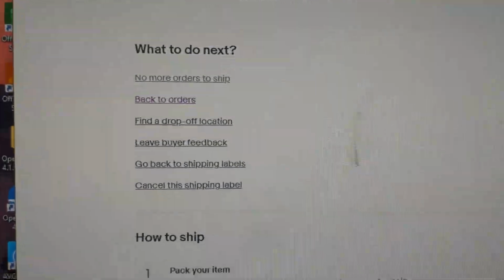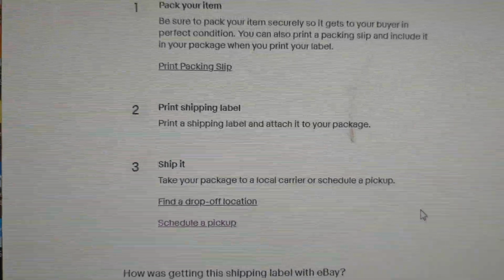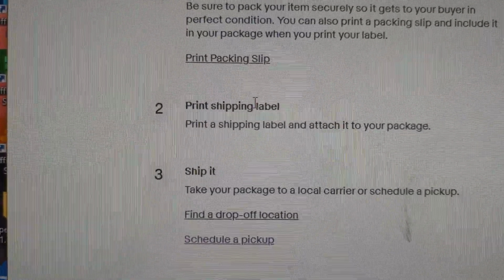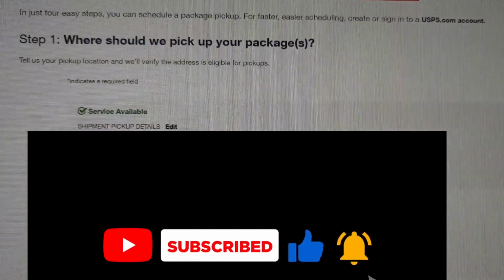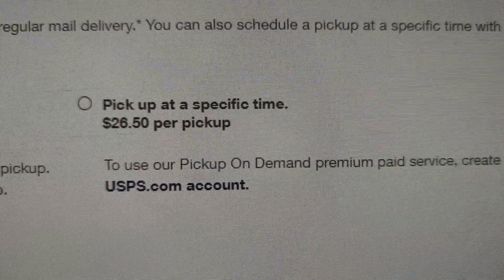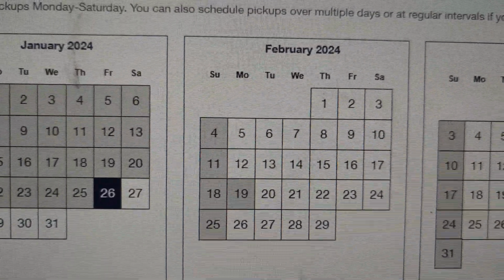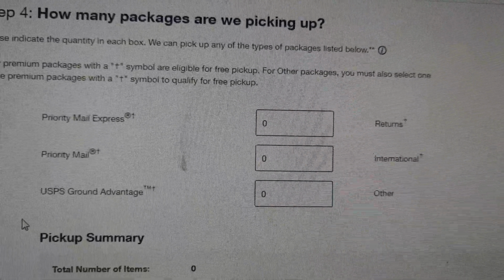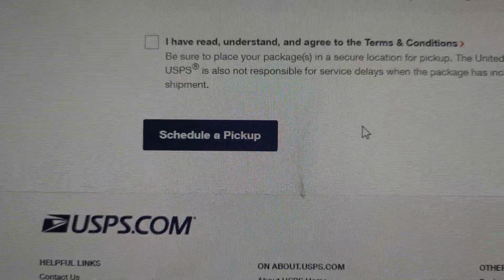How to schedule eBay pick up UPS from 🏡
To purchase head set
📣 Come join   me with my day to day journals as I go to conduct several business that I own and operate as a one woman show. I am a mobile notary/ loan closing agent  in North Carolina. I sell on eBay, Amazon, Mercari and Facebook marketplace. I am a mobile home Investor as well!

📚 “ How TO MAKE AND EXTRA $50,000 AS A NOTARY PUBLIC STEP BY STEP